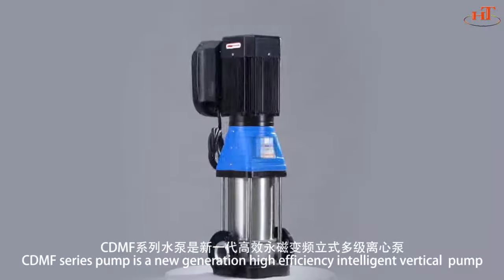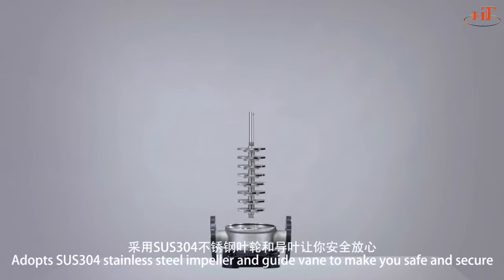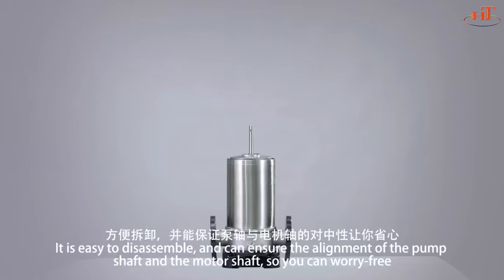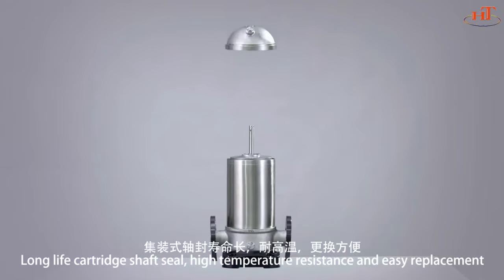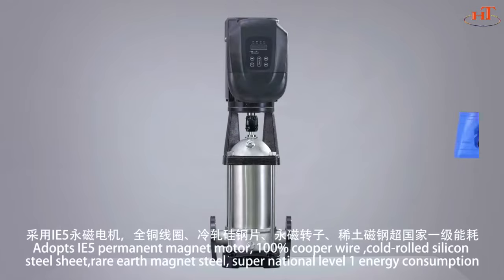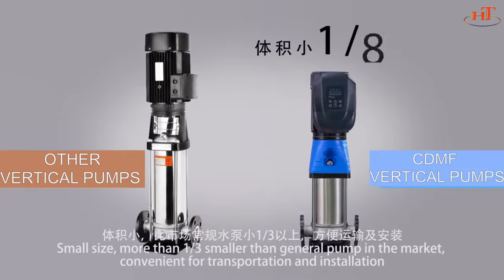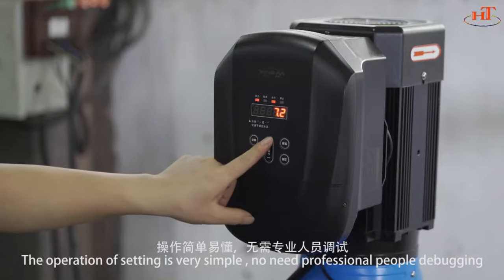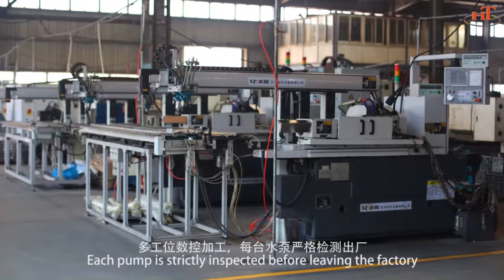Permanent Magnetic Brushless Motor Vertical Multistage Pumps-CDMF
Advanced Vertical Multistage Inverter Booster Centrifugal Pumps CDMF series driven by permanent magnetic brushless motor, with features of high efficiency, low noise level, small size, stable and reliable, your pefect selection for building constant pressure water supply, circulating and boosting.